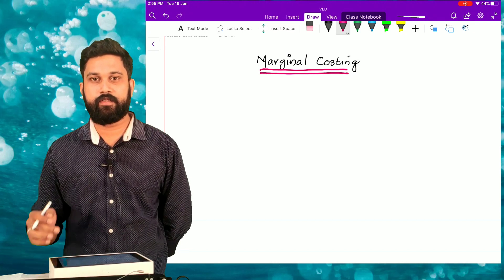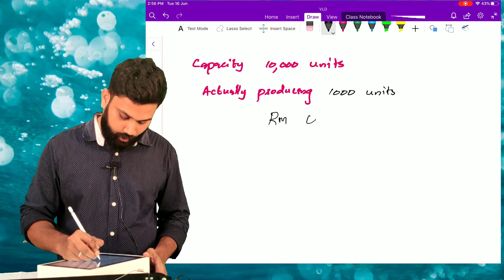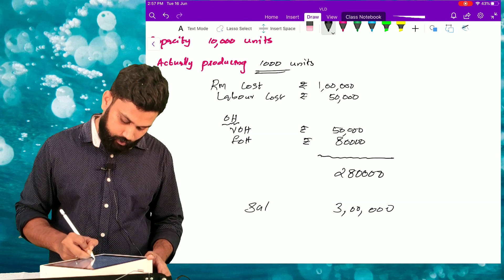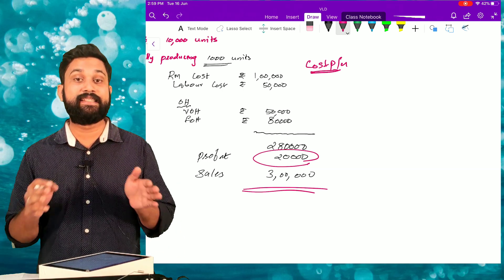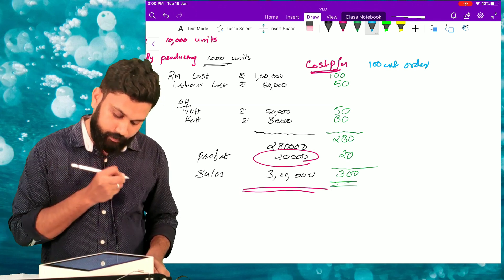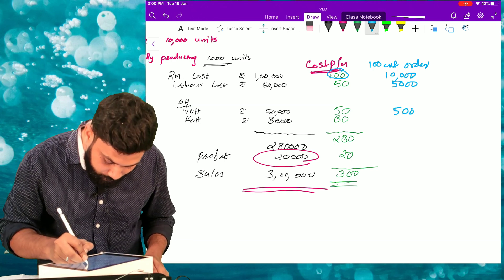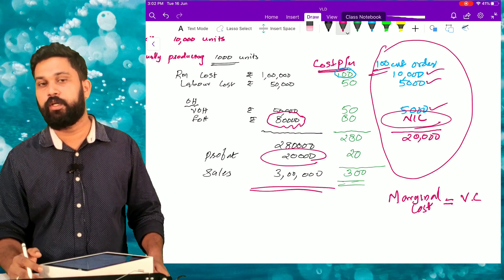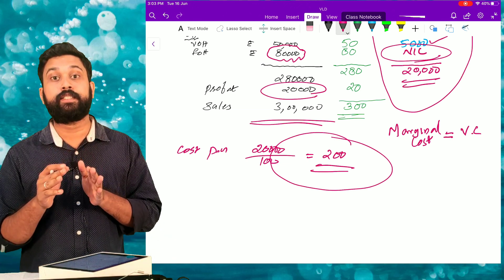Marginal costing (CA,CMA)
IN this video I have explained the concept of marginal costing.

After watching this video you will have the complete idea of marginal costing concepts

This video is useful for the students of CA CMA courses and those students who have this topic in their syllabus